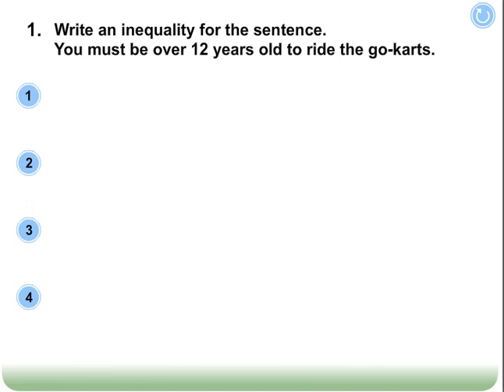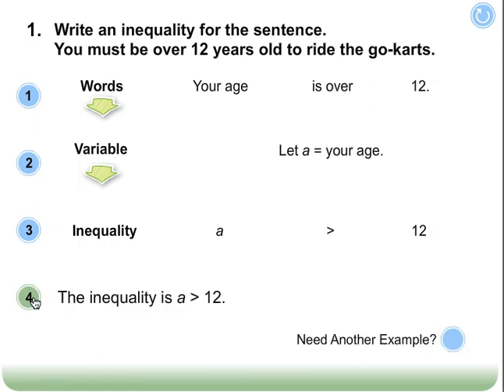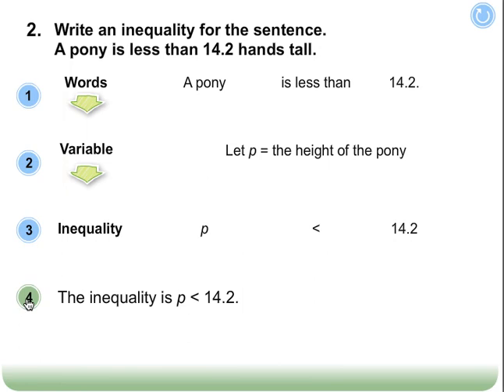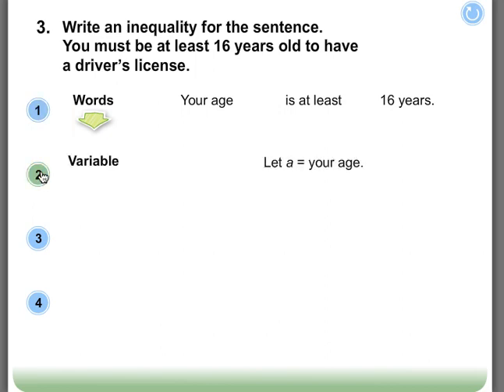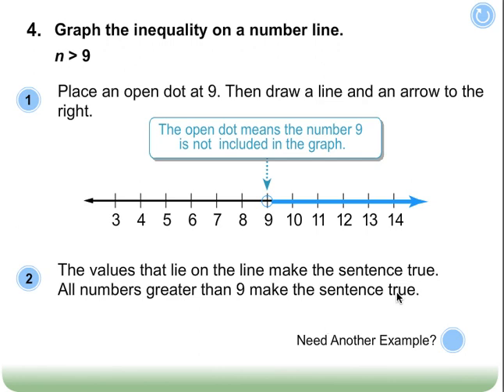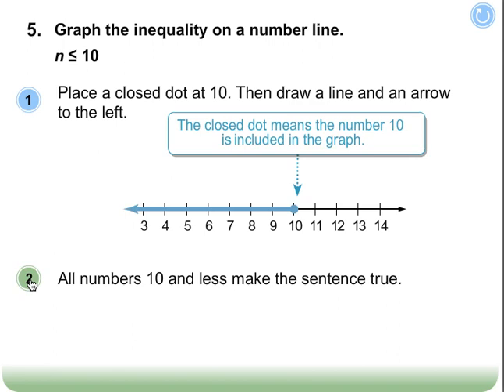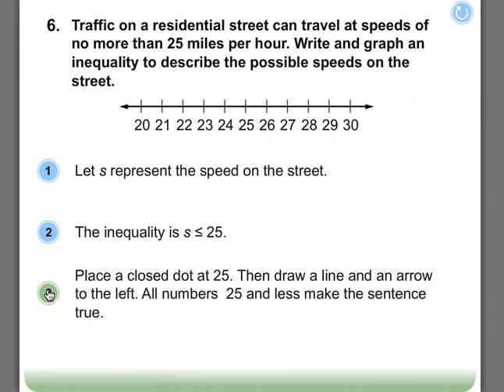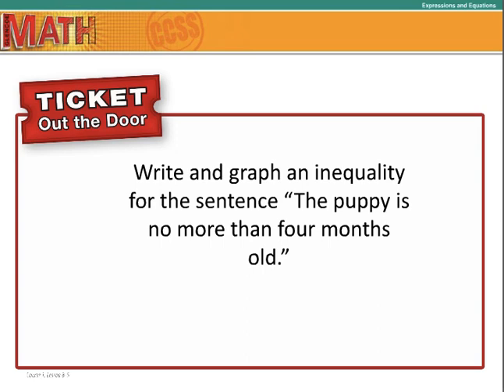Ch 8 L 6